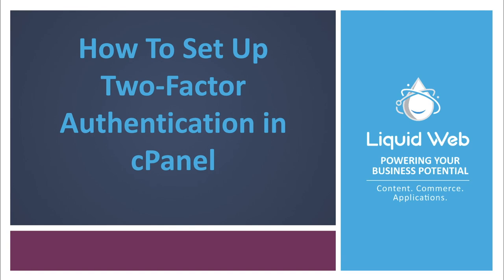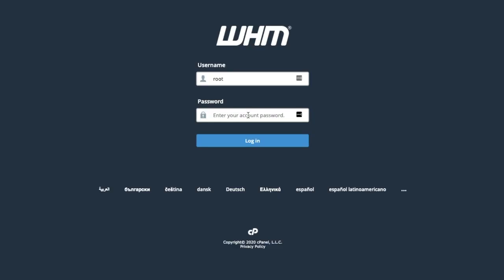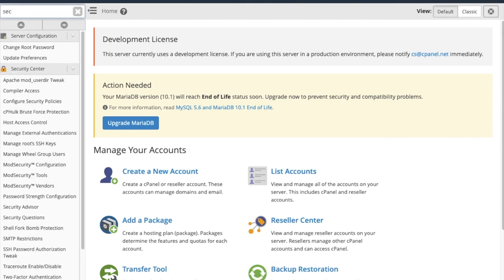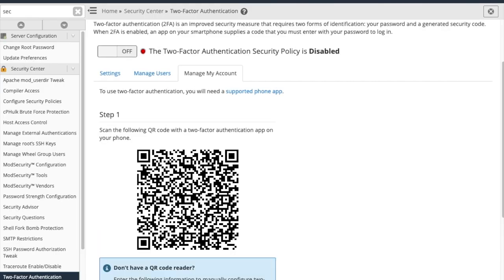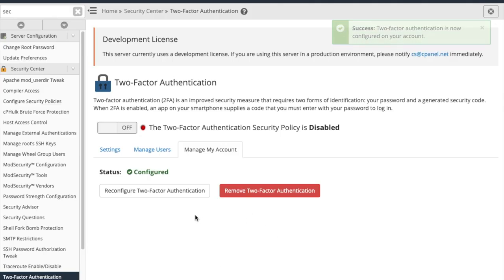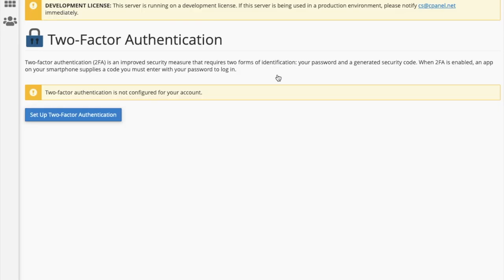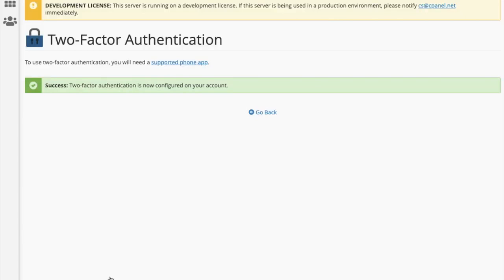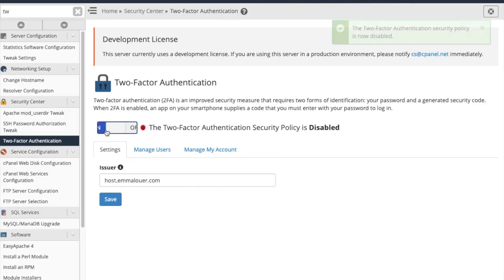How to Set Up Two-Factor Authentication in cPanel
In this video, we demonstrate how to do set up Two-Factor Authentication in WHM/cPanel.

Commands used: See KB Article.

For more information about this and other topics, visit us or for more information on our Managed Cloud product line,

Video by: David Richards